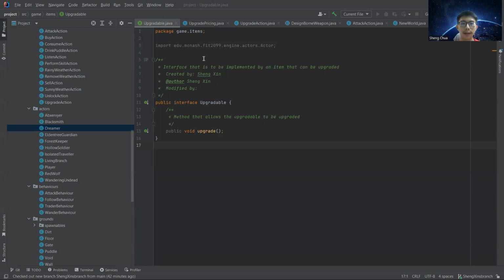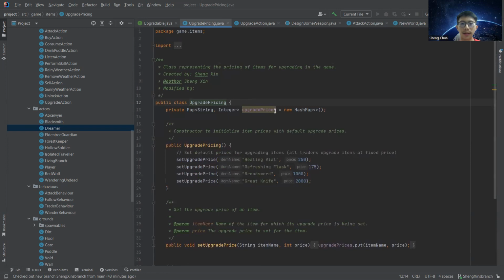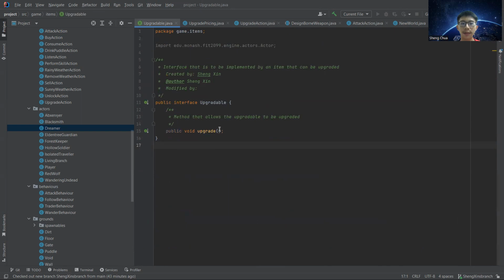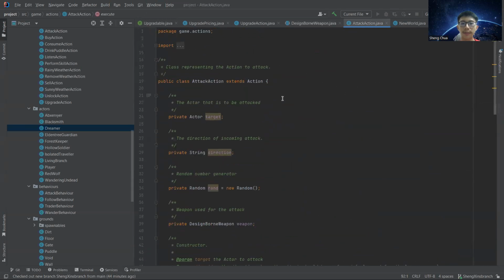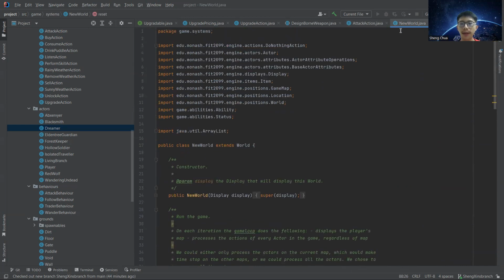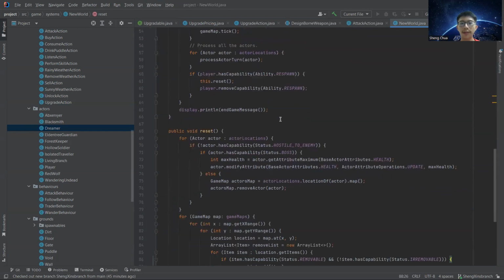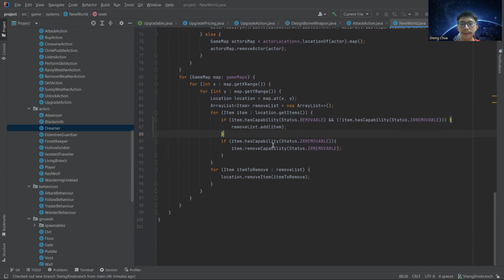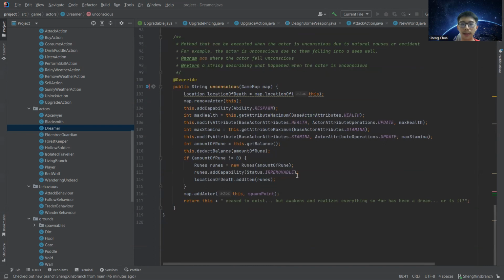Assignment 3 Handover Video